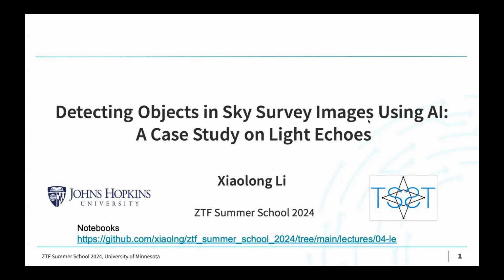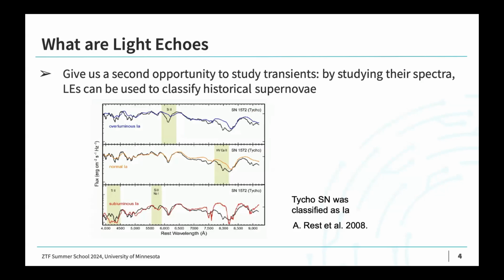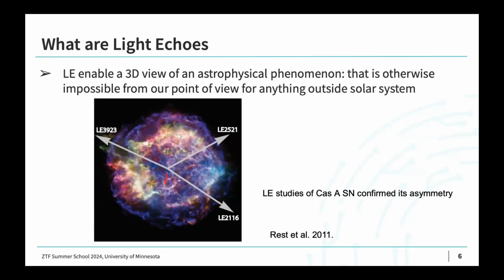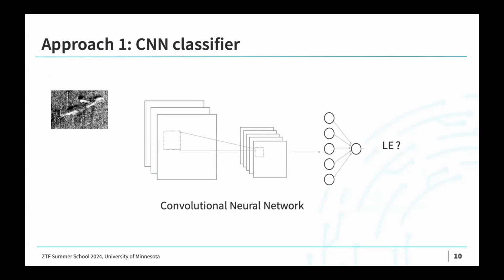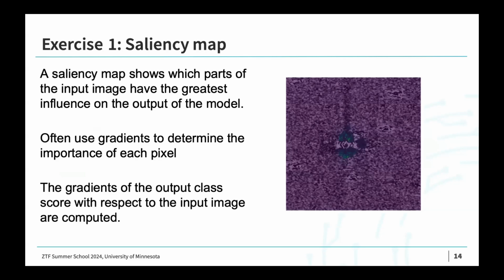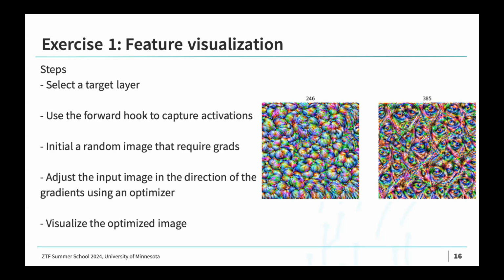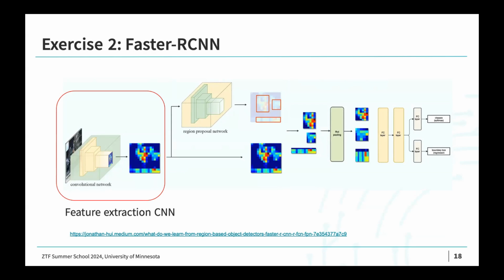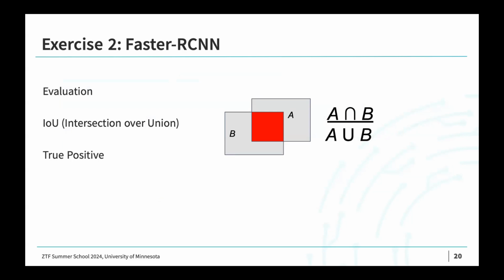ZTF Summer School - Detecting Objects in the Sky Survey with AI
Lecture 7: Detecting Objects in the Sky Survey with AI:  A Case Study on Light Echoes
Speaker: Xiaolong Li (John Hopkins University)
The ZTF summer school runs yearly and is hosted by the University of Minnesota, Twin Cities. The resources (lectures + python notebooks) are freely available for students and educators. to learn more.
ZTF is an international collaboration of astronomers led by Caltech and supported by the National Science Foundation to explore the dynamic universe.